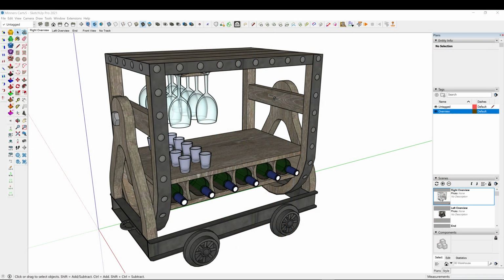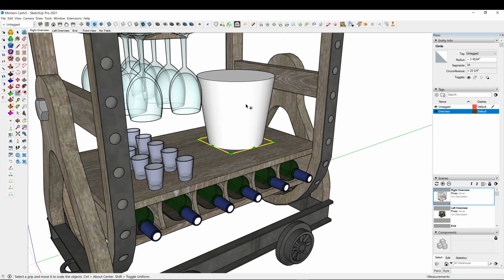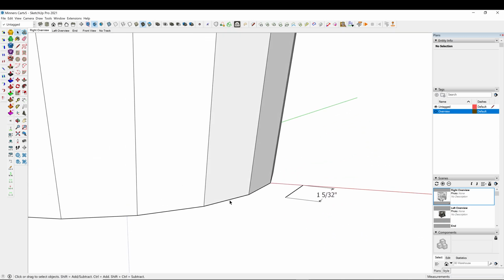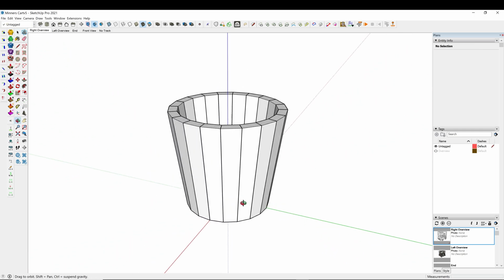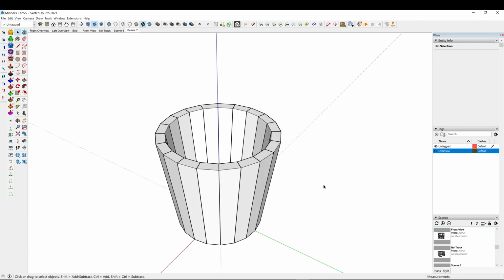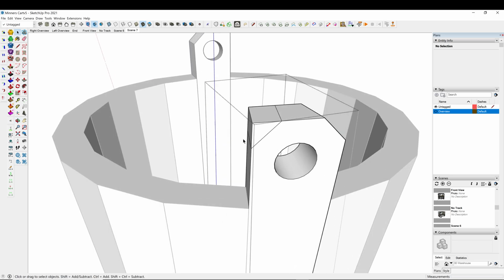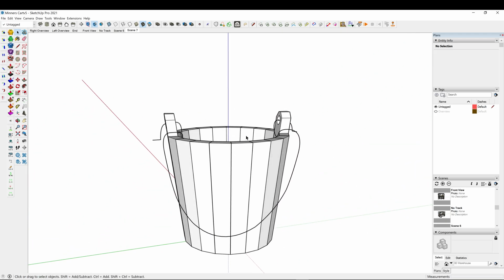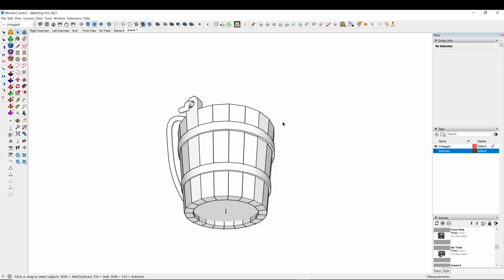Designing A Tapered Stave wooden Bucket in SketchUp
In this video, I designed a Stave Wooden Bucket, that I built for a client to go with their bar cart.  I used SketchUp to determine the proportions of the bucket, and the angle of how much the bucket tapered from top to bottom.

I was then able to determine what angle and taper I needed to set the table saw up so I could cut the compound angles needed to construct the bucket.

I even had a little fun in drawing a rope handle even though it was probably a moot point and should have used a different technique in the end.